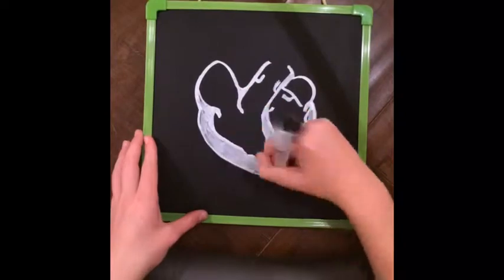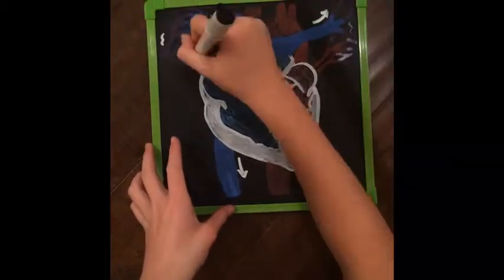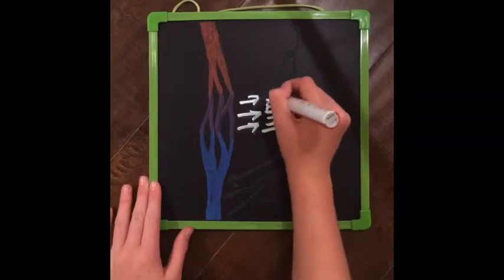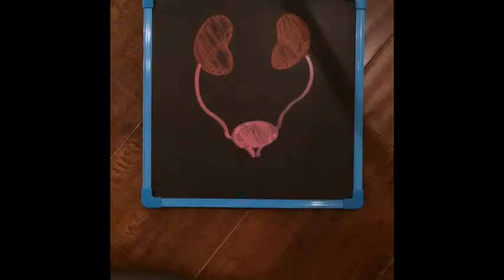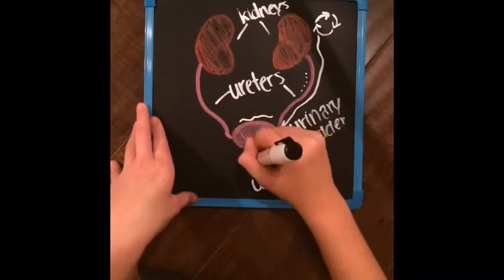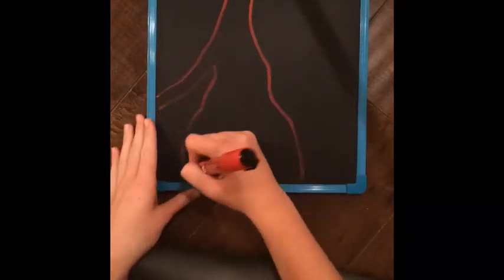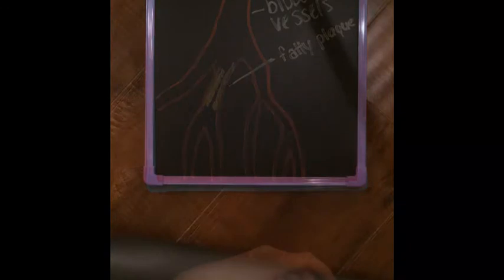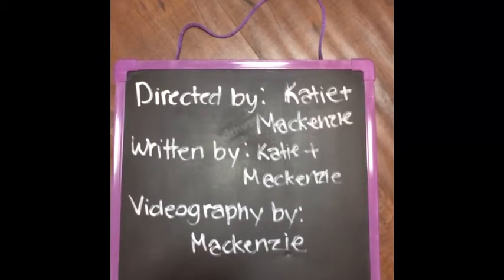Human Body Project: The Circulatory and Excretory Systems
A Mackenzie Elliott & Katie Felberg Production for our biology class